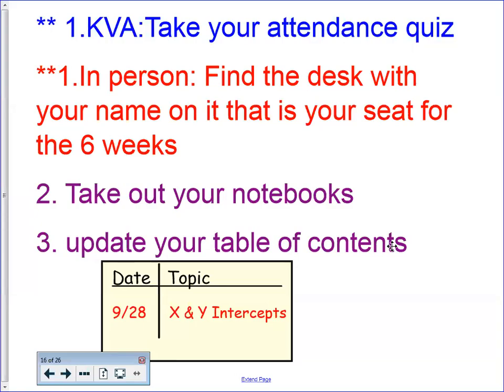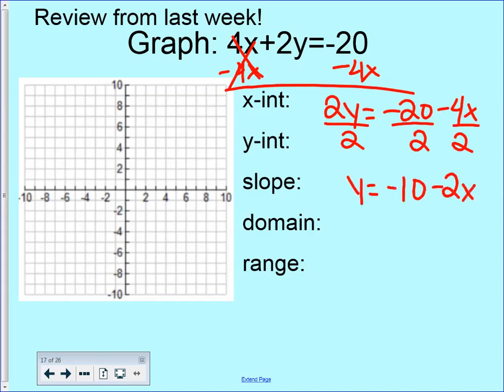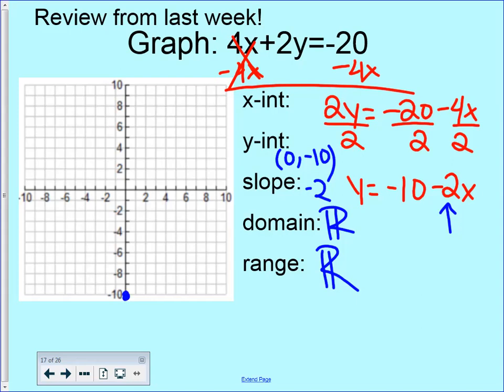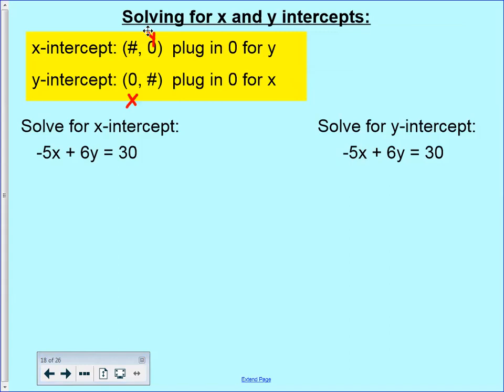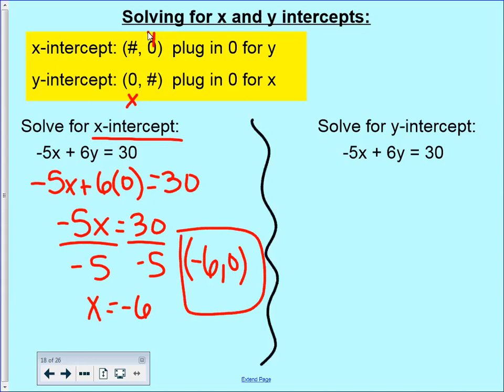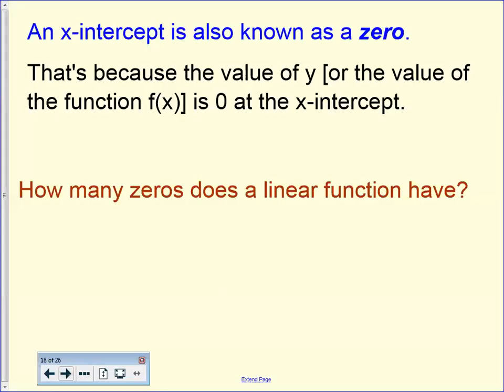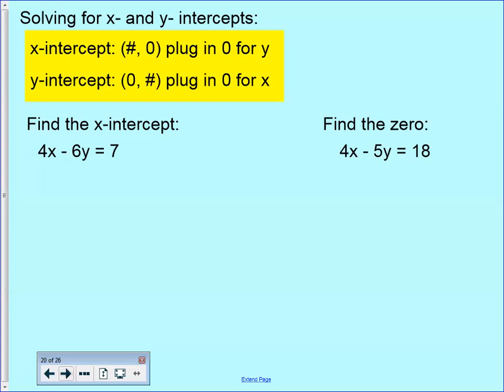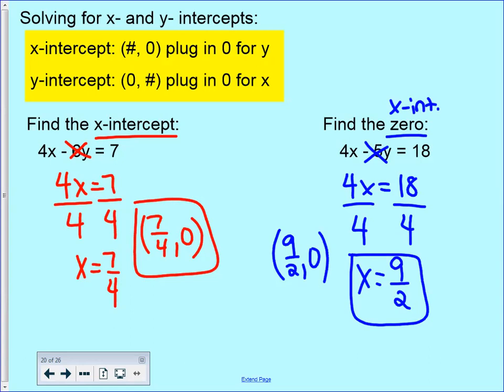X and y intercepts 9/28 part 1